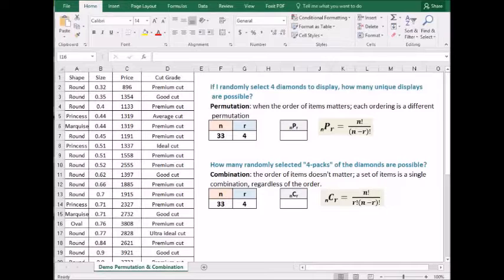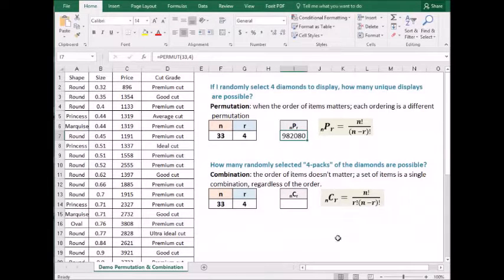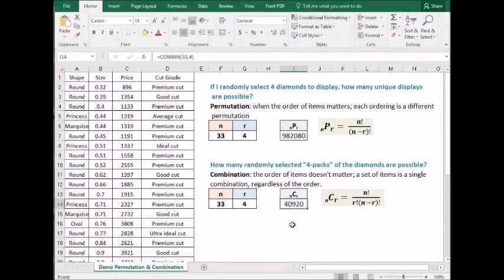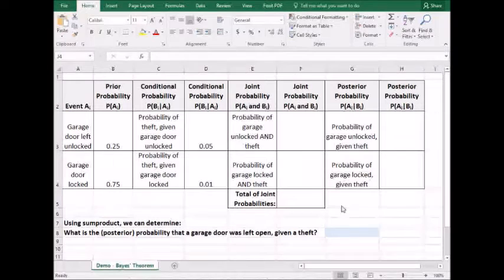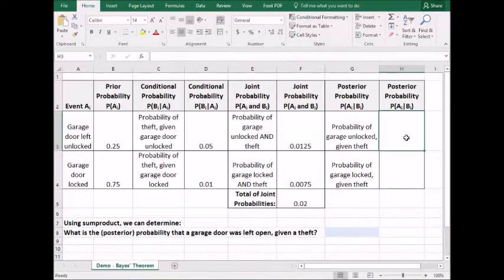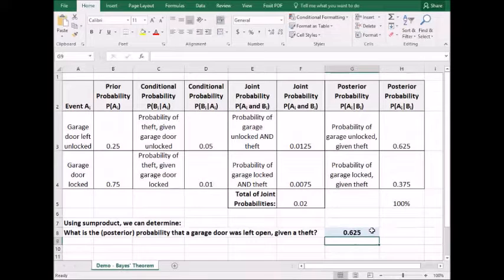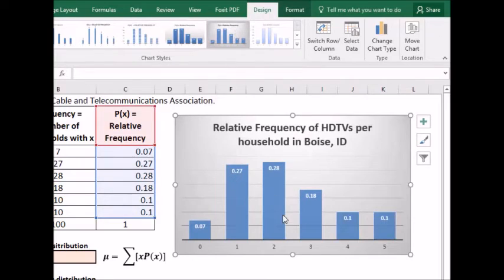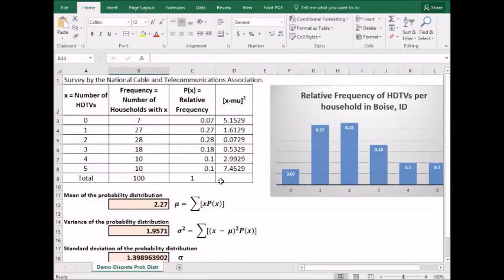Chapter 5 Excel Videos